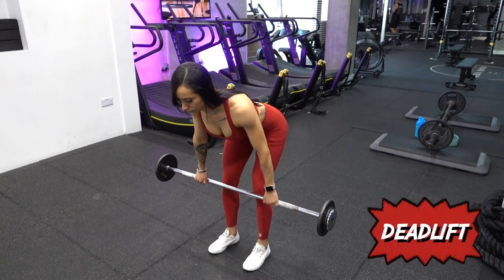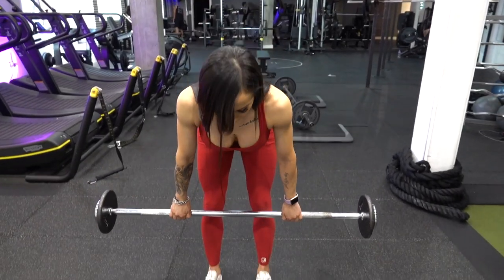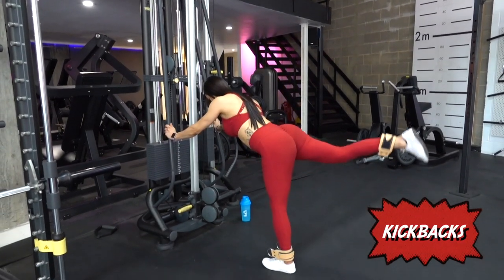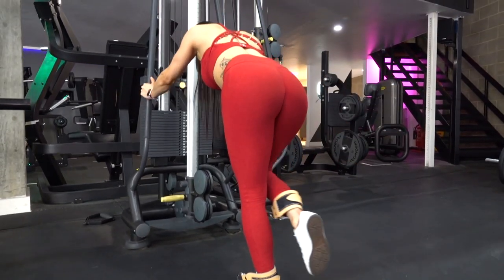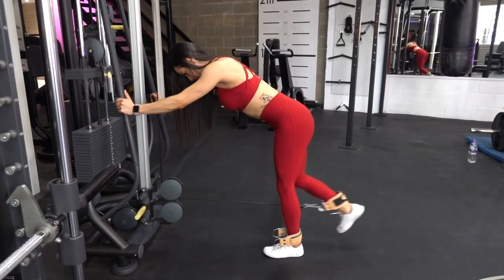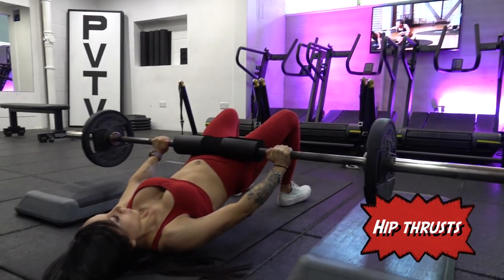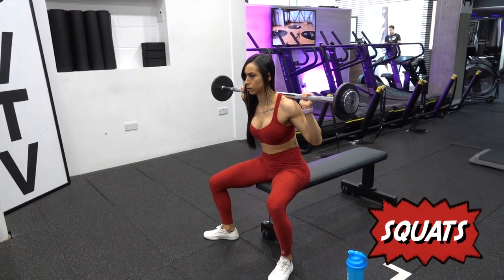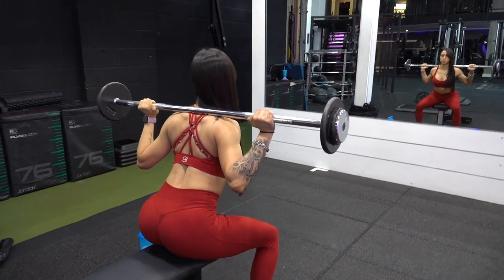LOWER BODY Workout with BEAUTIFUL LATINA Cynthia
Join super-hot Latina Cynthia on this amazing lower body workout.